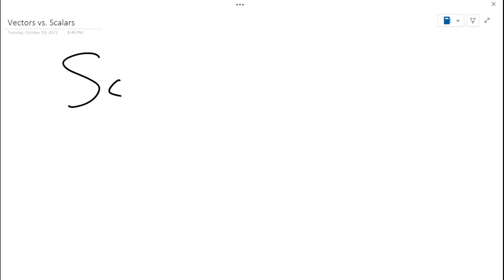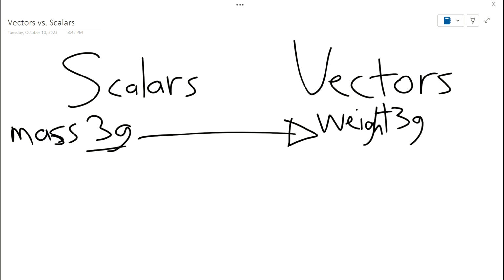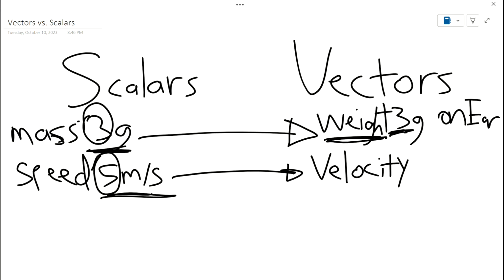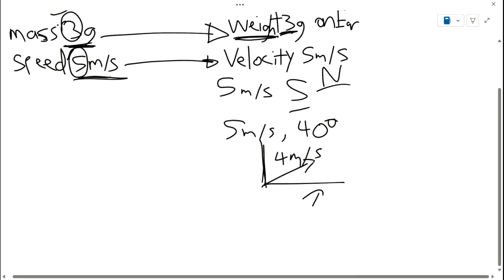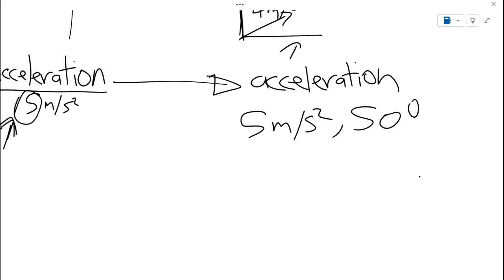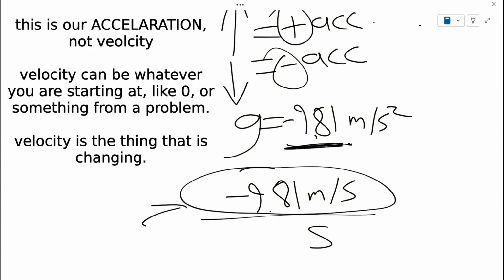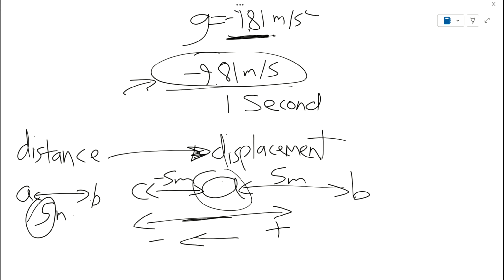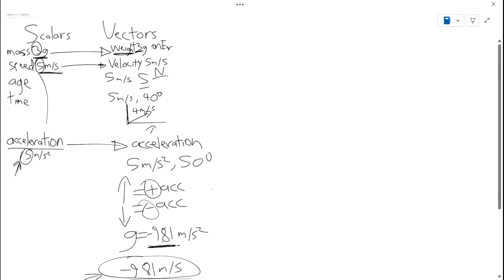(Henning) Regents Physics | Concept Lesson | 1. Units of Measurement and Vector vs Scalar.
Our first concept video. It will cover the difference between scalar and vector units, along with a few examples of them. Related concepts such as magnitude, acceleration, and specifics of certain units are also covered.